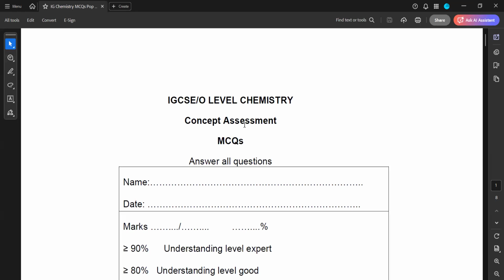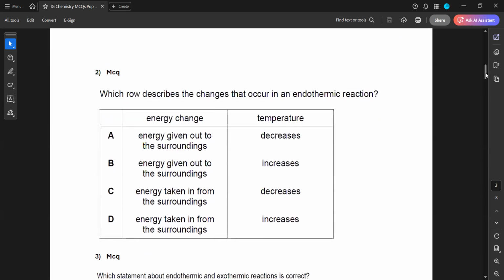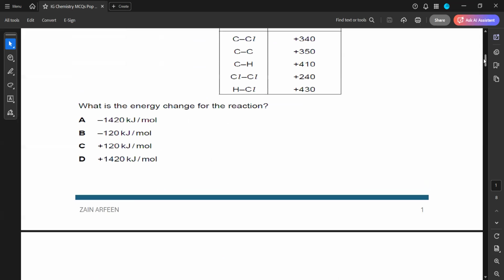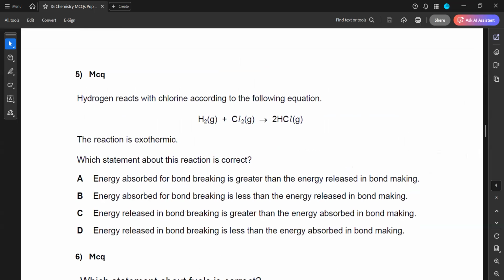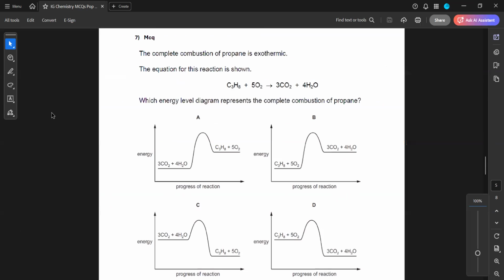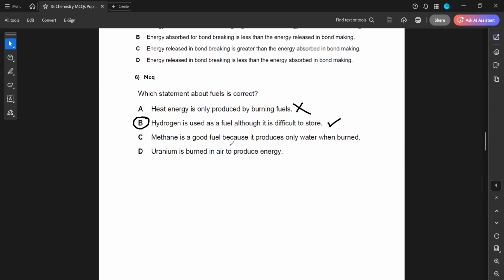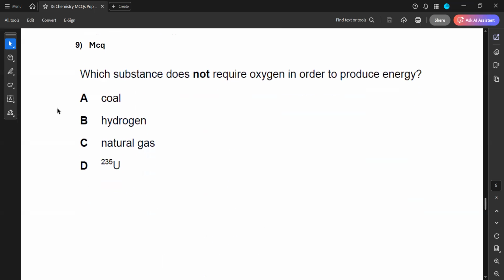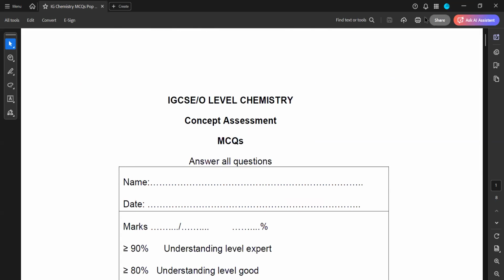IG Chemistry MCQs pop quiz 11